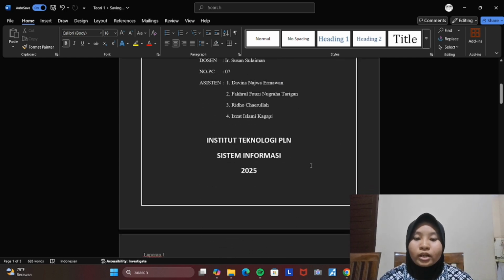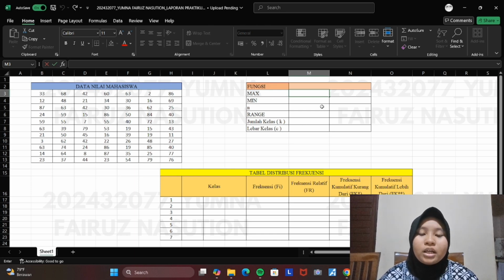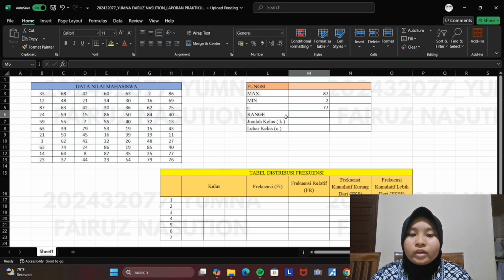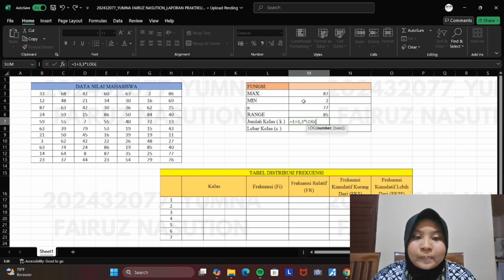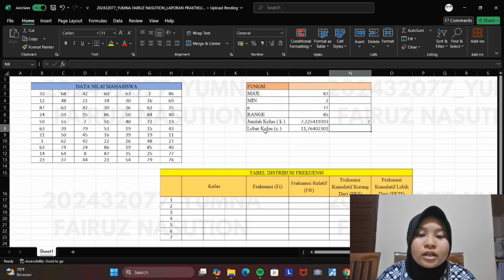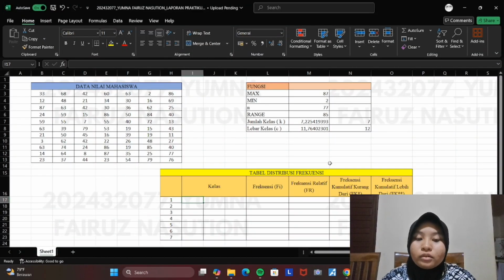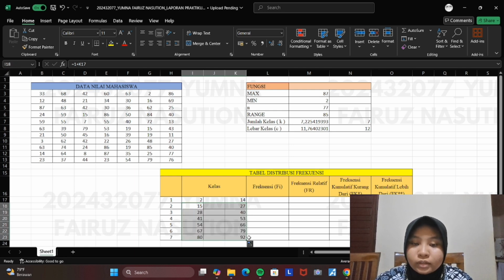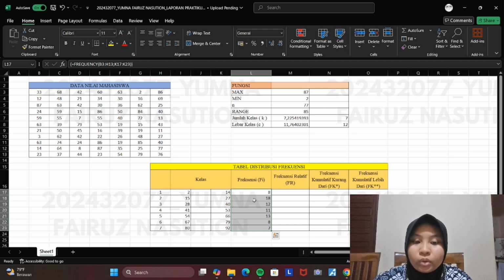LAPORAN PRAKTIKUM STATISTIKA DAN PROBABILITAS 1_202432077_YUMNA FAIRUZ NASUTION